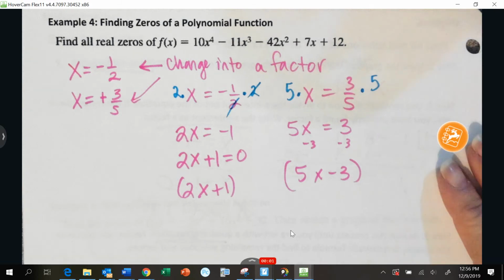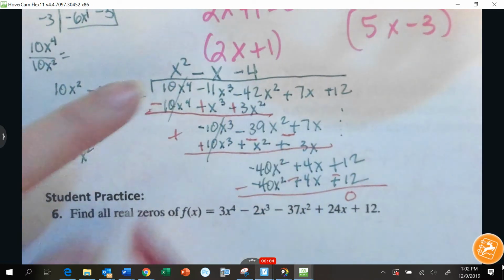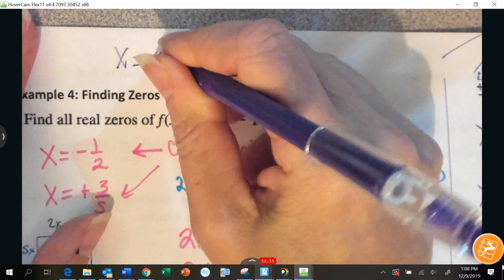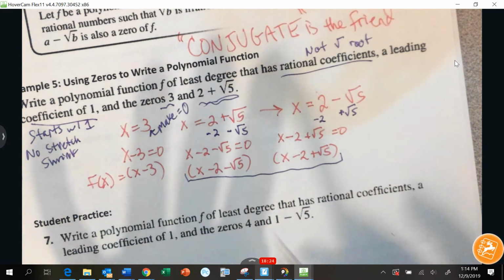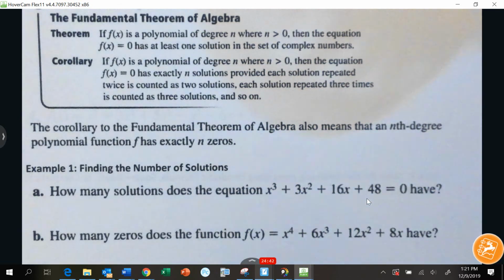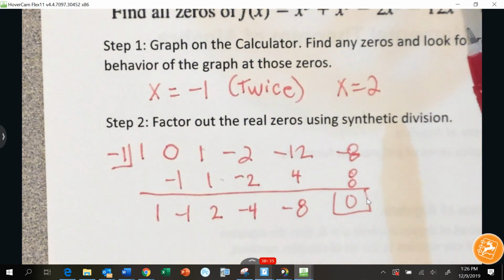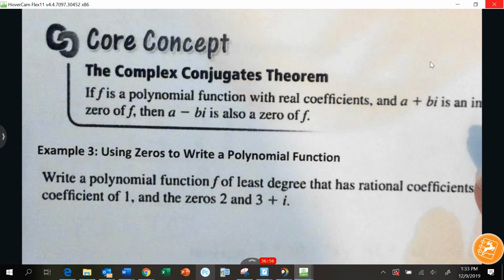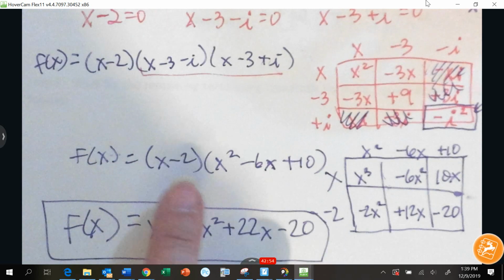Alg 2 4 6 Notes Continued from 4 5